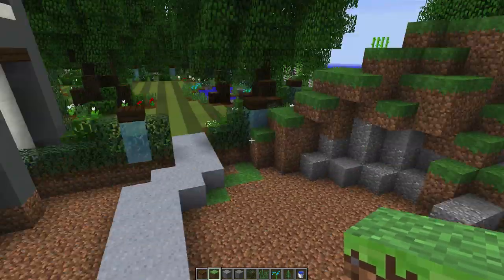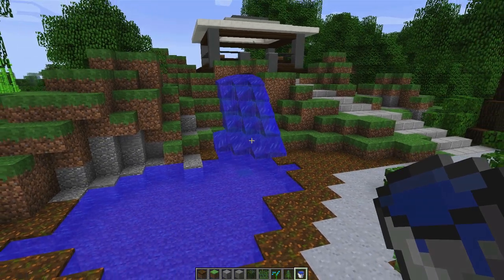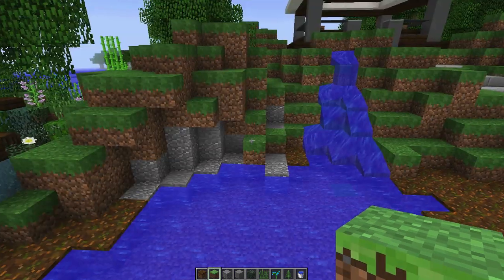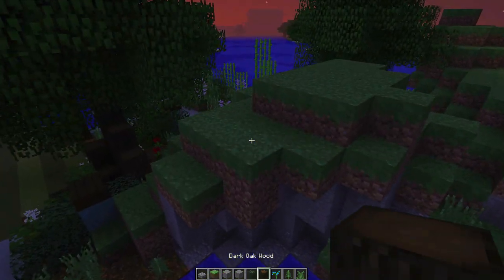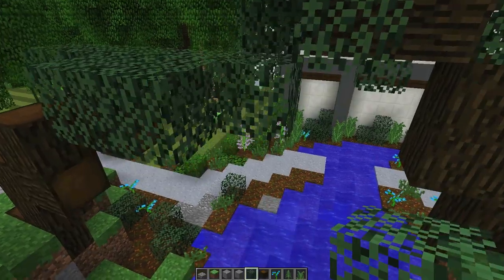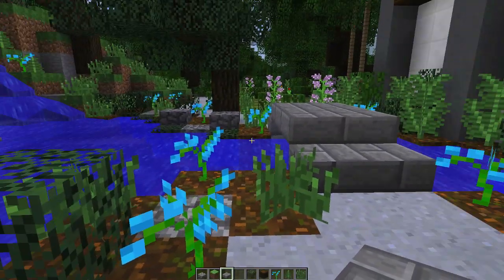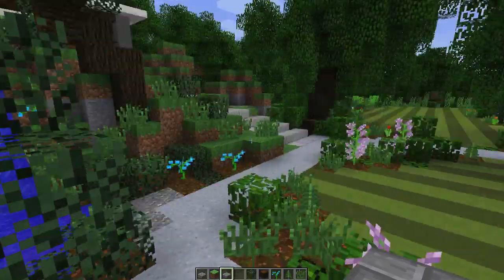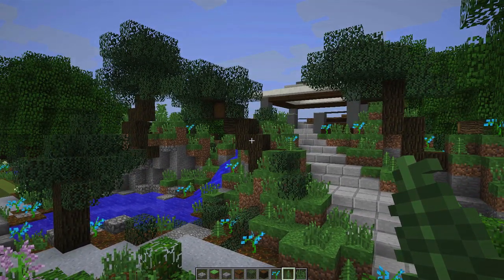Minecraft Tutorial: Making A Zen Garden Design (Modern Build House Ep.36)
Well hello there, GoodTimesWithScar here bringing you a new creative building series of step-by-step videos.  The videos are a series of tutorials on how to build houses and other awesome builds.  We will go over all the aspects of making a cool looking house or structures from the layout, building design and interior design. For the first modern house project we will make a large mansion style house. The house will be made out of quartz, spruce wood and cyan hardened clay.
In episode 36 we make an awesome Zen garden for the modern gazebo area of the landscape. I hope you enjoy the last building episode of this project.